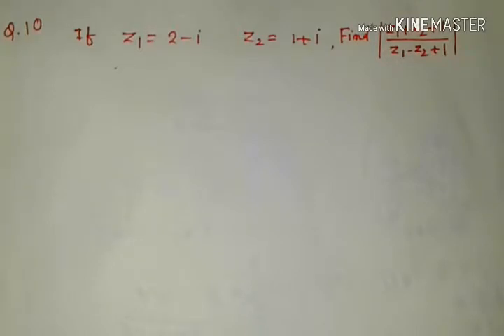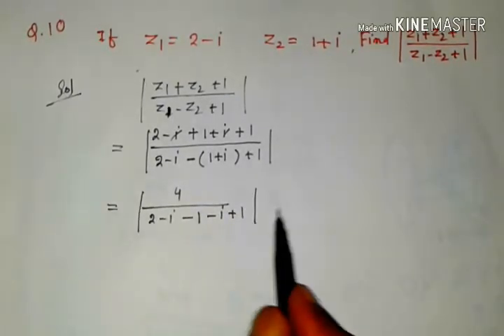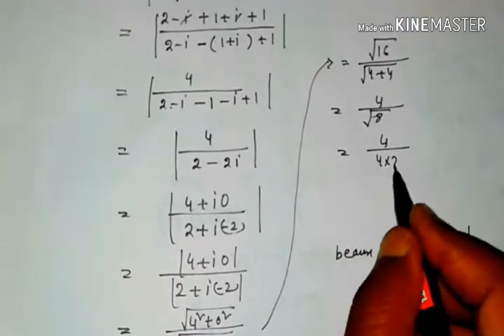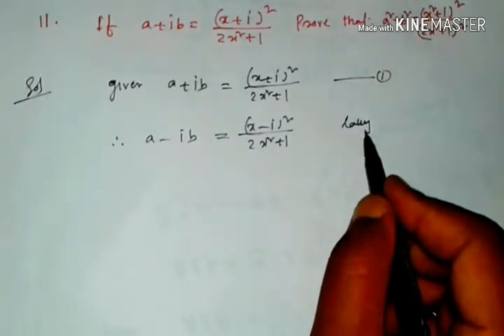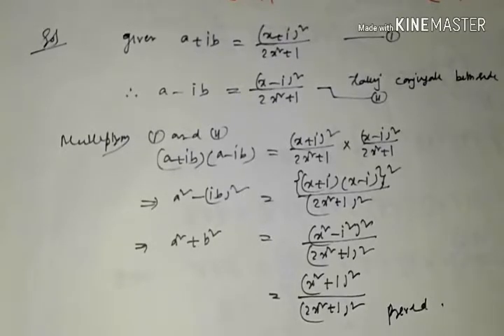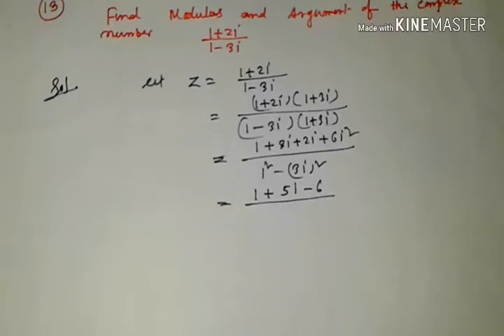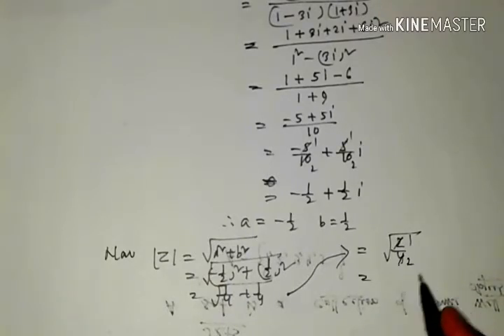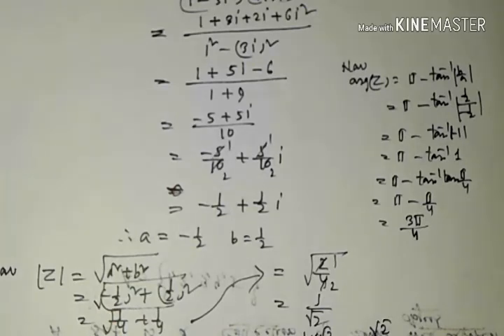Lecture No. 47 Class XI. (Solution of some problems in Misc. Exercise of chapter 5).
Students are advised to view my previous lectures on complex number to understand these problems.